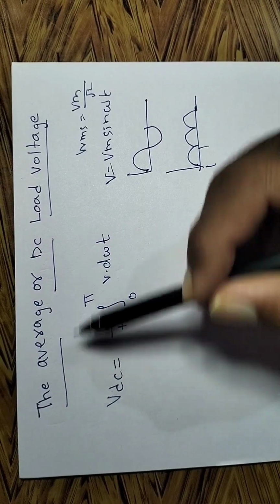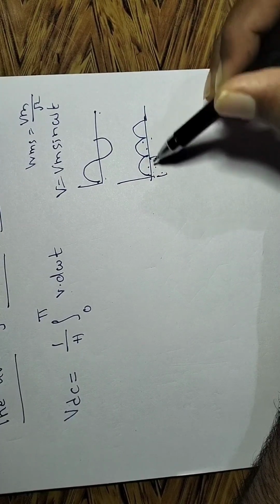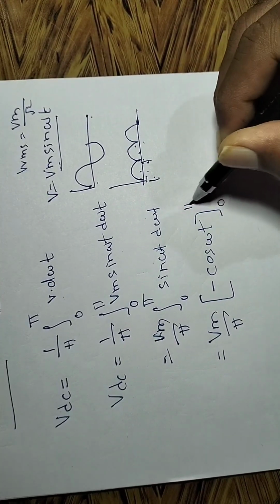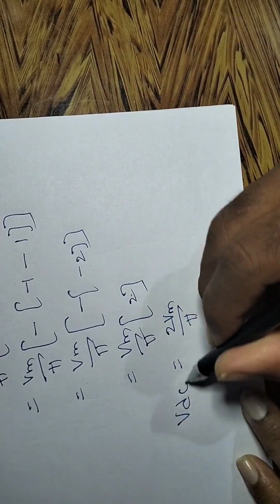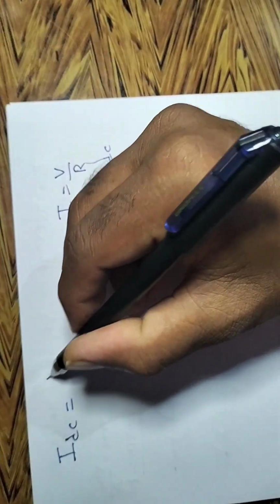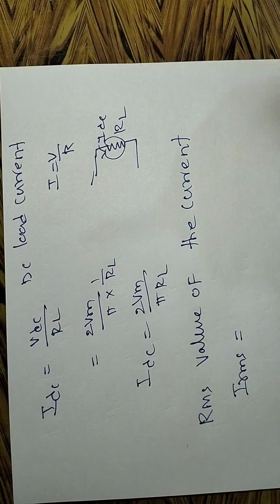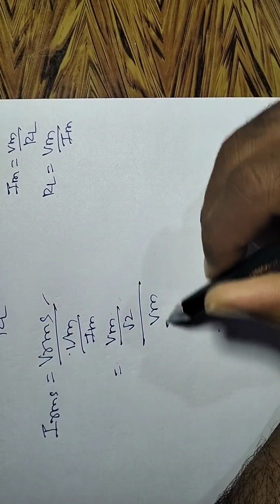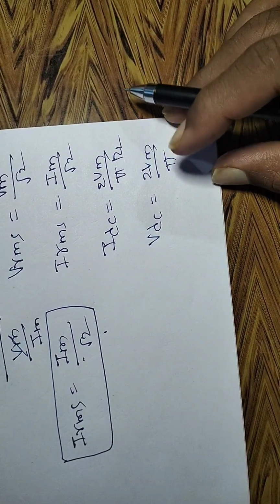Calculation for Vdc,Idc,Irms in full Wave Rectifier